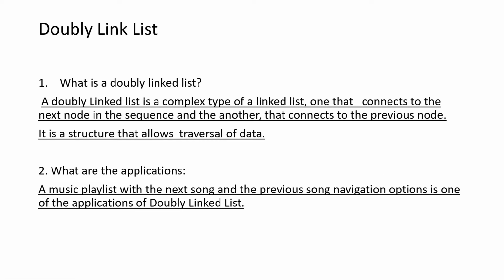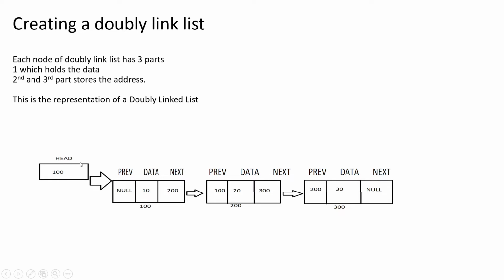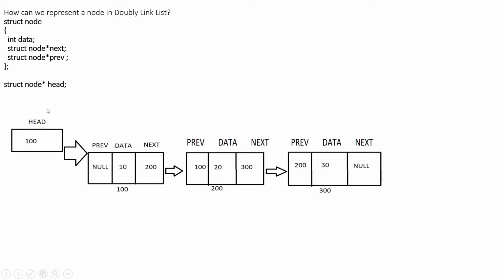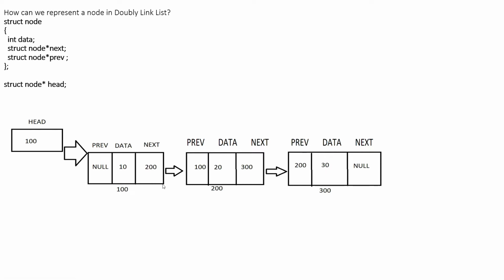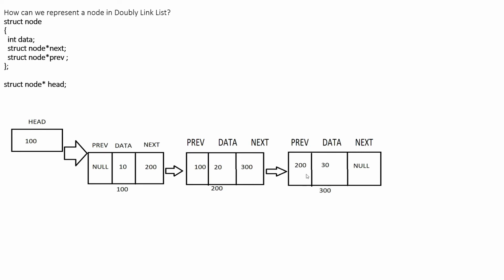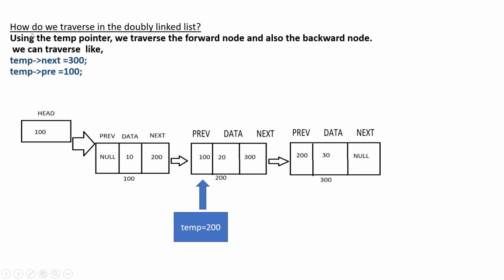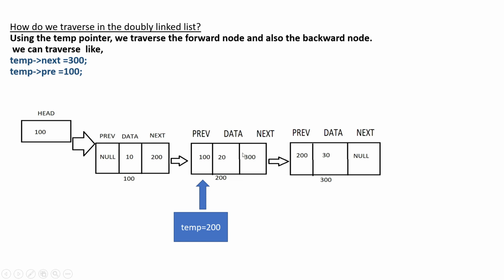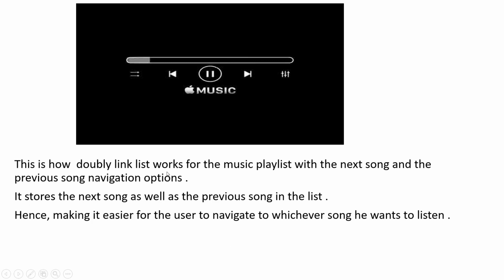Application of Doubly Link List ( Data Structure)